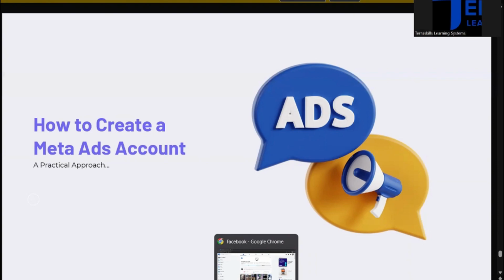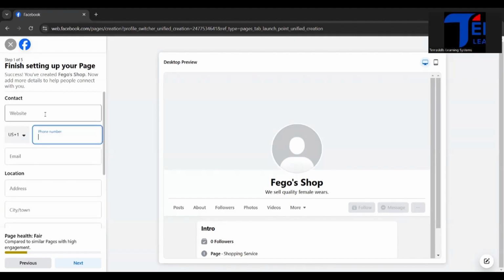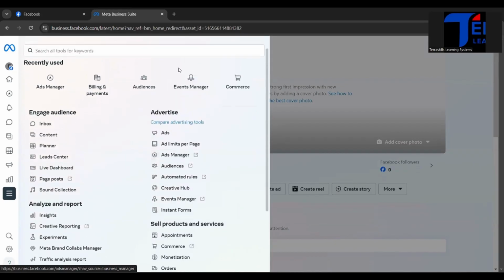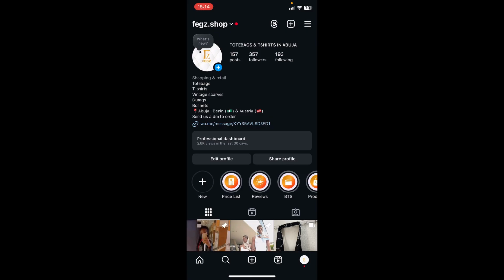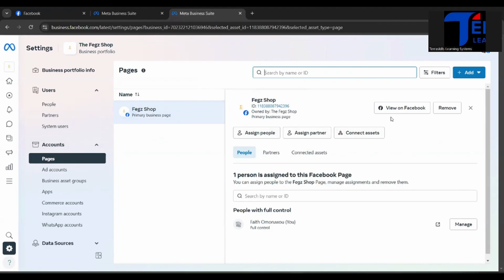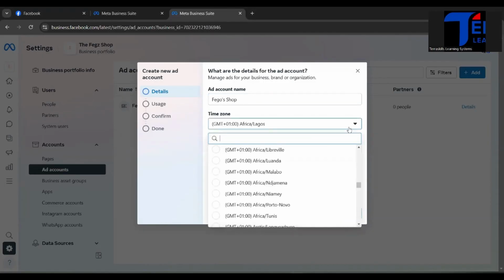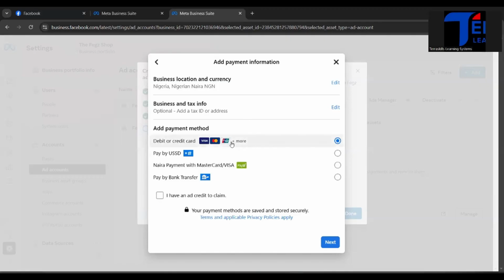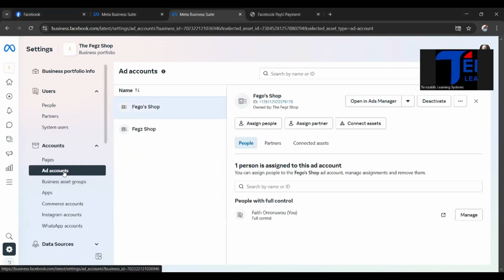How to Create a Meta Ads Account